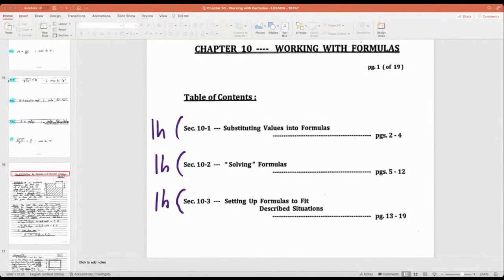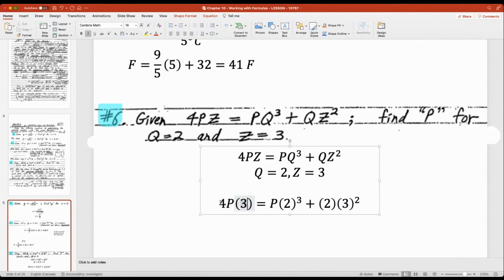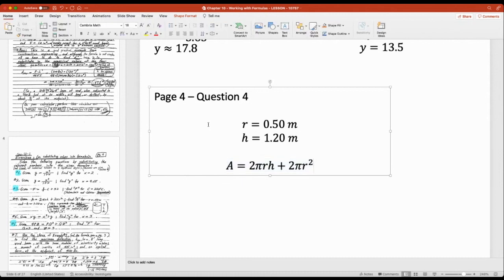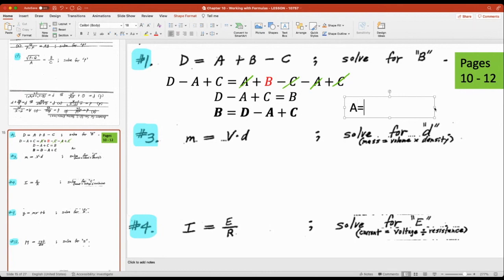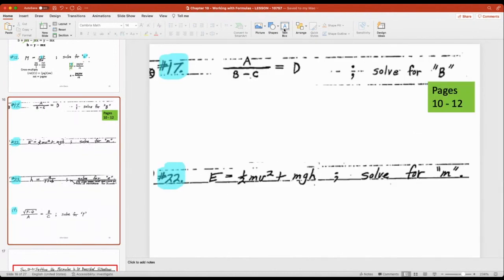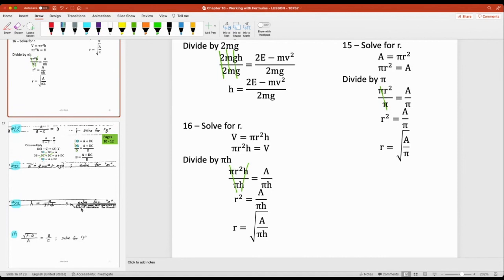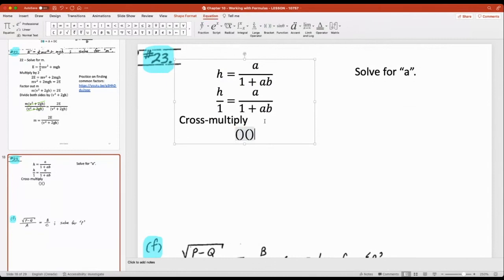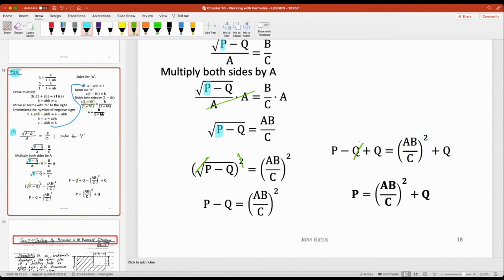Math1136 | Week 13 | Lesson 1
Rearranging formulas.  Substituting quantities into formulas.